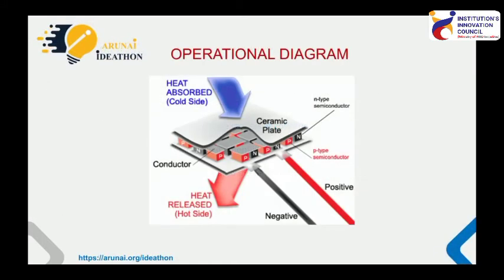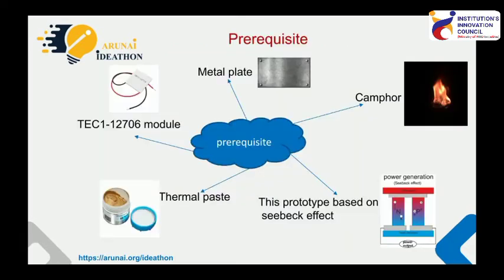MHRD IIC | Arunai Ideathon 2021 | Session 1 | Energy Transformation | Arunai Engineering College